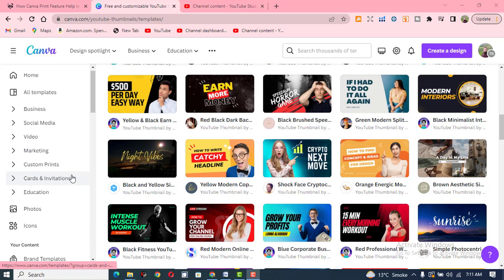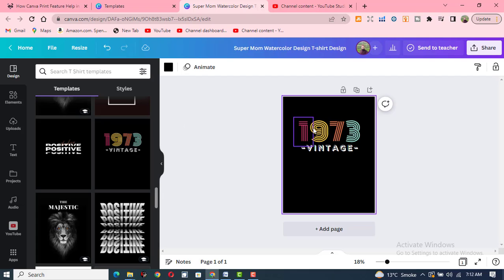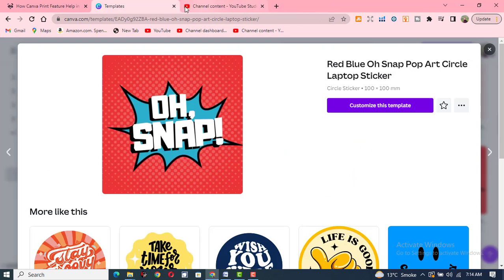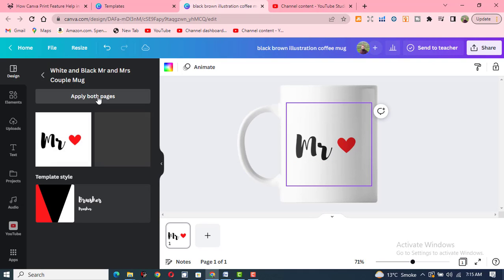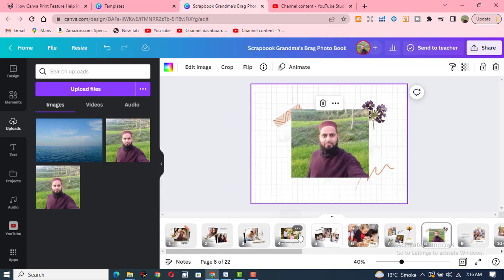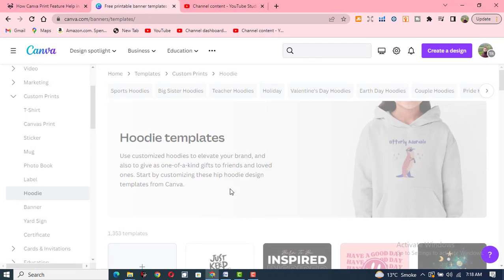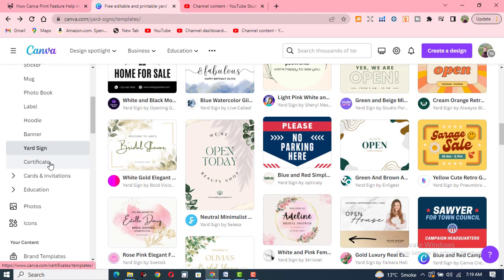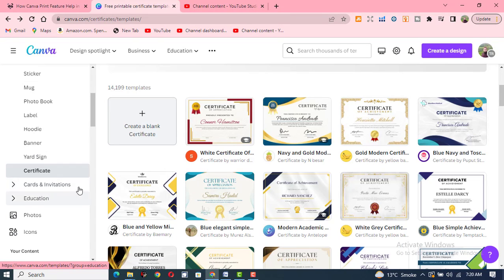Tutorial #14 Canva Print Feature to Help in Print on Demand for earning online @Tech Reveals#canva